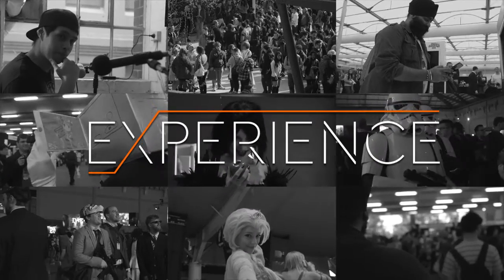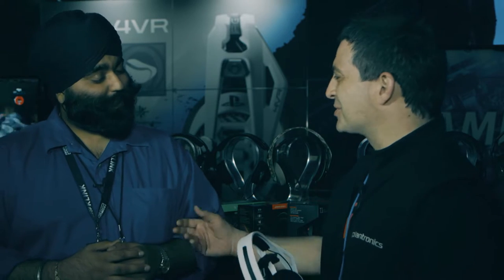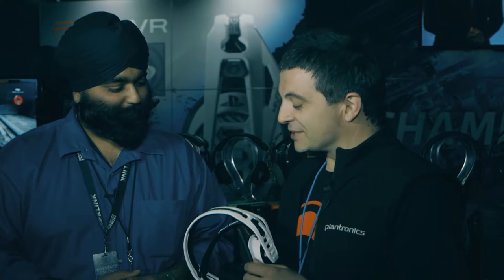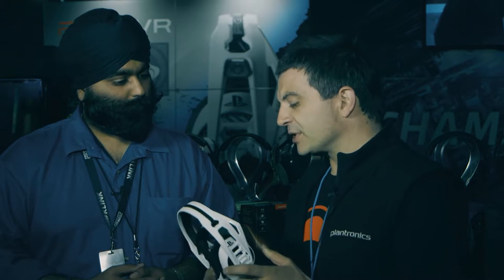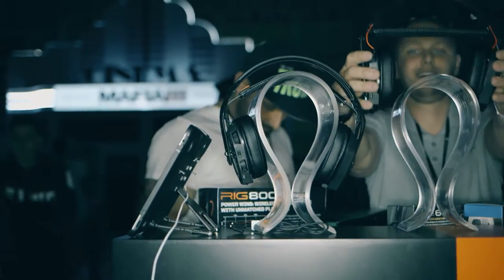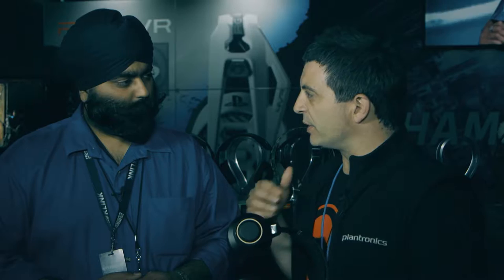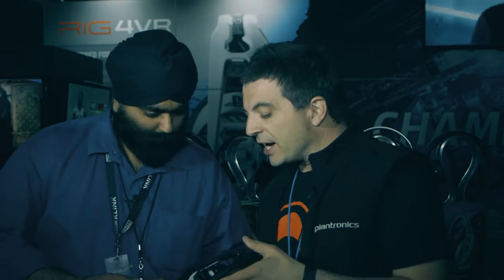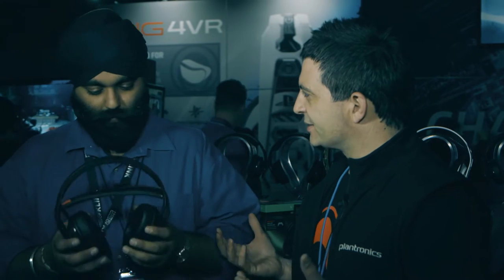Experience: Peter Petrides (Plantronics) Interview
Interview with Peter Petrides of Plantronics Australia taken from the EB Expo 2016 episode of Experience which can be watched in full

Peter Petrides is the National Retail Sales Manager for Plantronics Australia. In this interview, Peter talks about the history of Plantronics and talks about their latest products, including the official headset for Playstation VR.

Like the music featured in this video? Head on over to Audio Jungle and support this creator!

CREDITS:

INTERVIEWER:
Indy Saggu

CAMERAS:
Mark Kalinic
Adam Loncar

MOTION GRAPHICS:
Mark Kalinic

EDITING:
Mark Kalinic

AUDIO:
Adam De-Marino